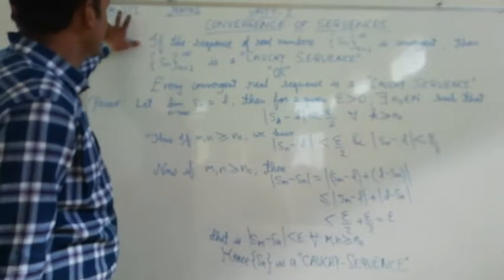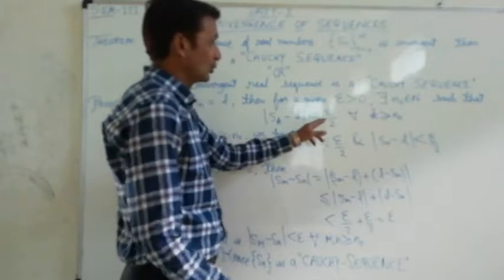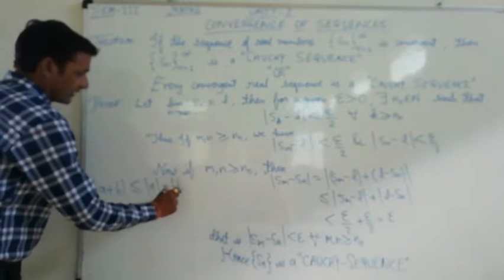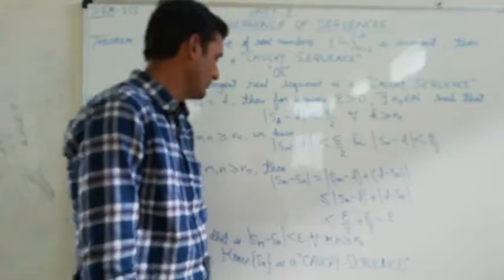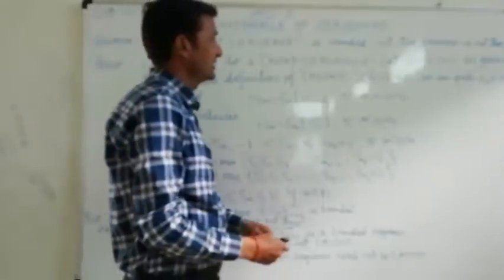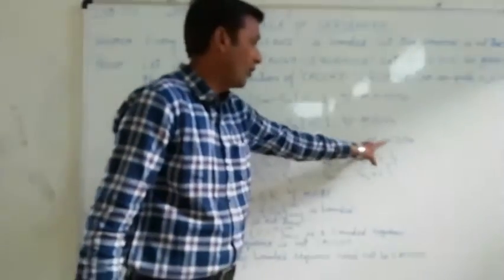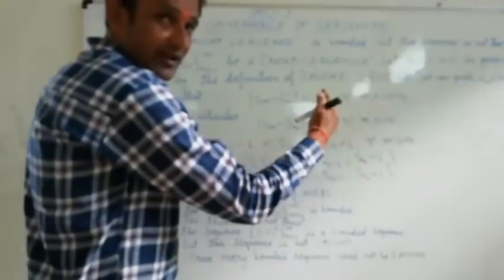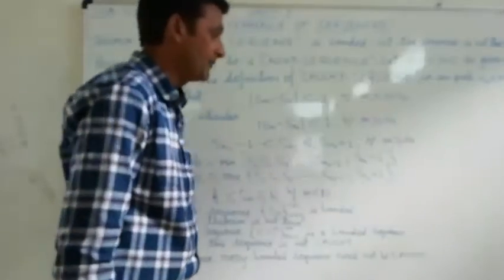ConvergenceOfSequence Unit1 BSc Sem3 MathsSolutions VikramUniversity